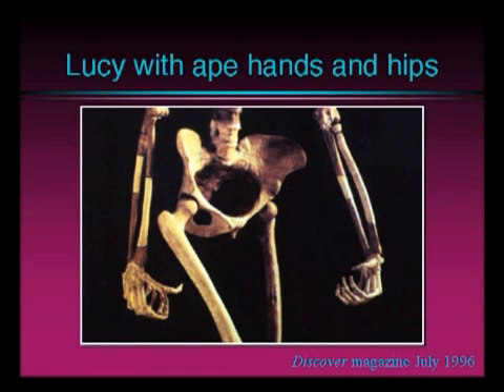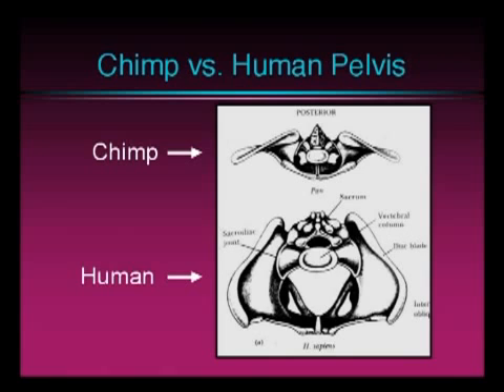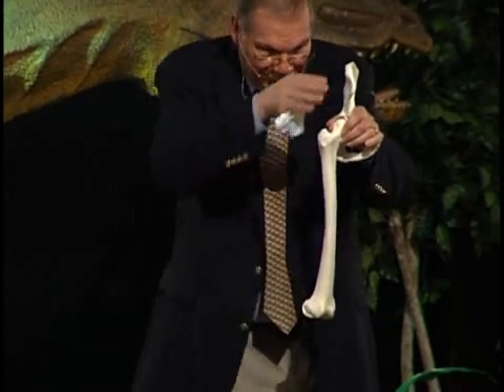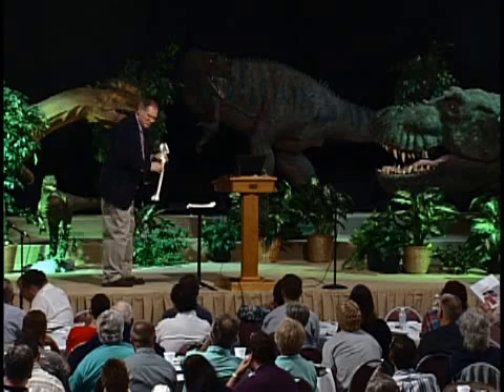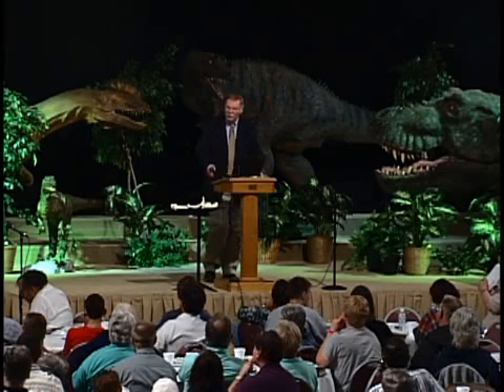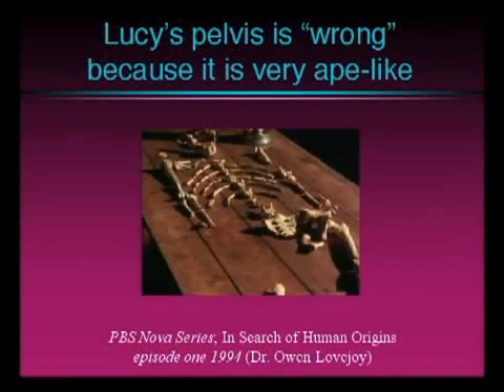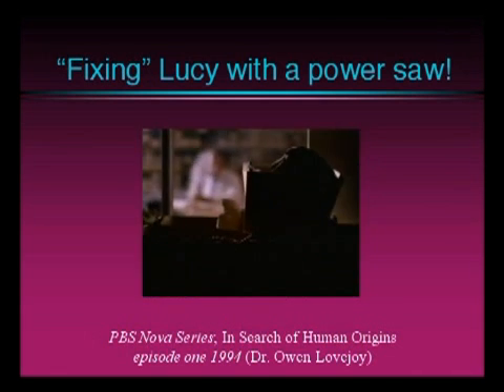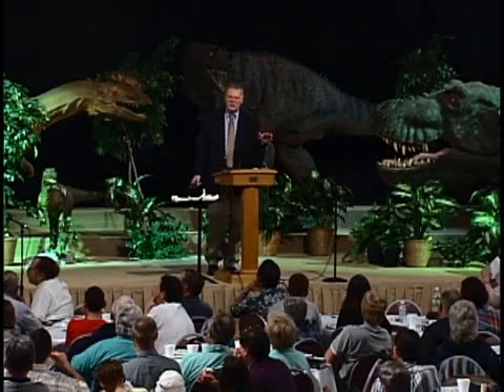Dr. David Menton: Lucy--She's No Lady -- Clip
The last part of this clip is hilarious!!!

Dr. David Menton leaves no doubt that the famous missing link "Lucy" fossils belong to a knuckle-walking, apelike creature . . . who was not a lady! Watch in utter amazement near the end as the famous humanist evolutionist Dr. Owen Lovejoy admits the hip bones are all wrong for a human ancestor, so he then takes a power saw and his Dremel tool to them to make them look more "human". Then he announces that this is how Lucy's hip originally was!!!

LOL! Macro-evolution is on full life support!

for more in Christian apologetics (the defense of the faith).

I uploaded this clip because the clip at Answers in Genesis only works with Flash: